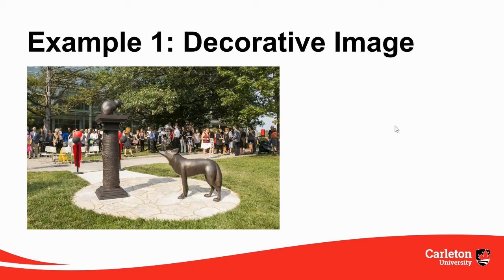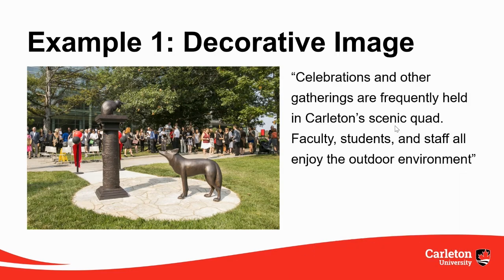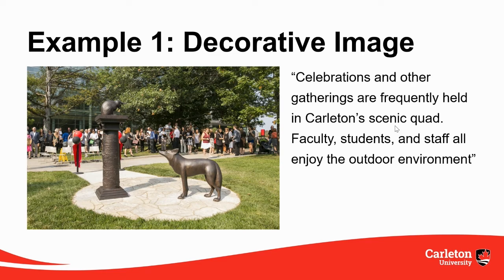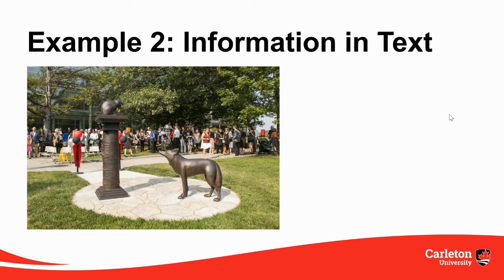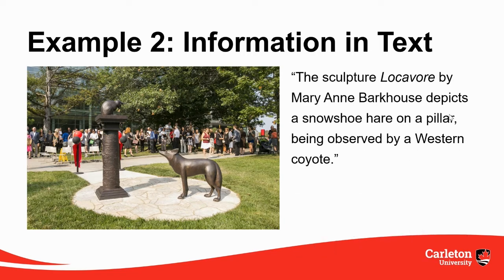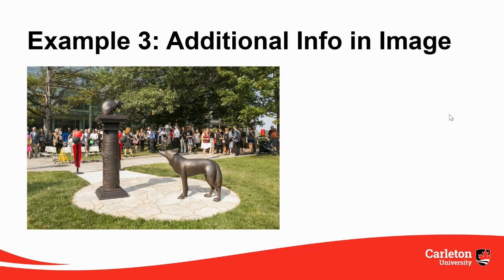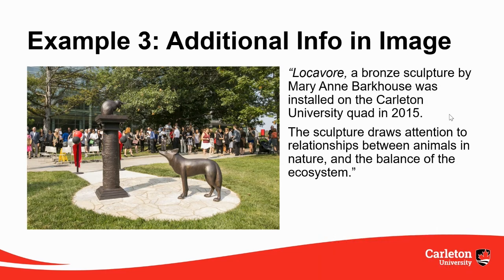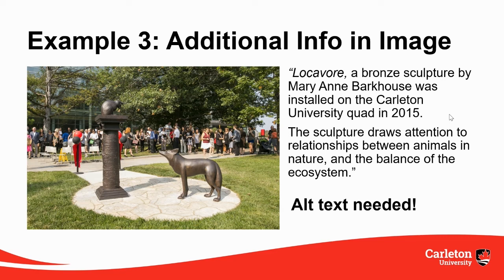Module 3: Images - What is Alt Text and When to Use It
0:00 - 0:14 - Video overview
0:14 - 0:22 - What is alt text?
0:22 - 1:15 - How does alt text help?
1:15 - 1:40 - When to use alt text
1:40 - 2:03 - Alt text in context
2:03 - 2:30 - Decorative images
2:30 - 3:00 - Information in text
3:00 - 4:22 - Alt text needed